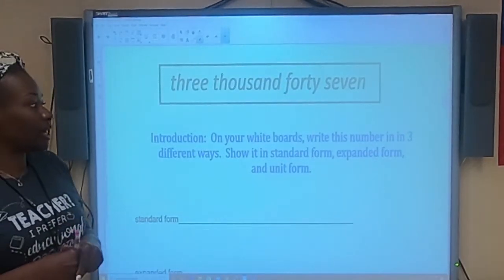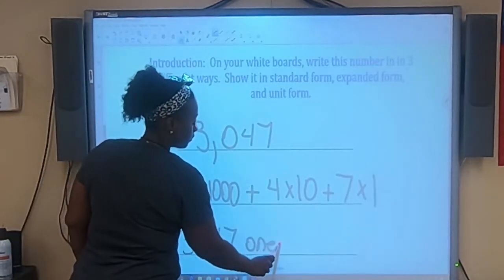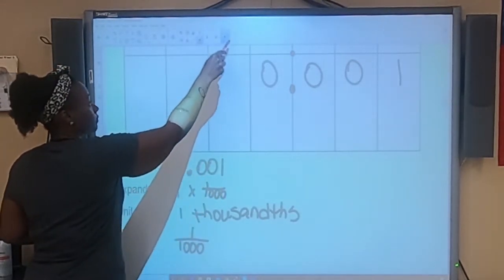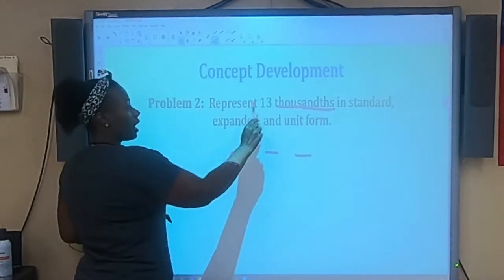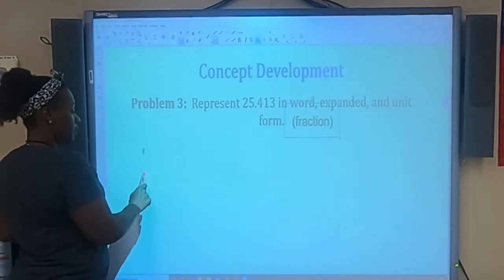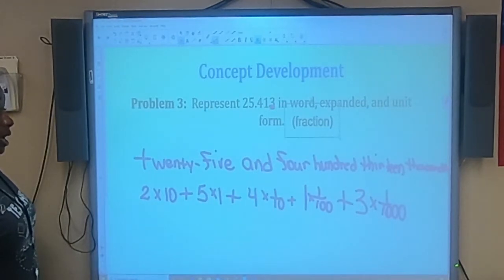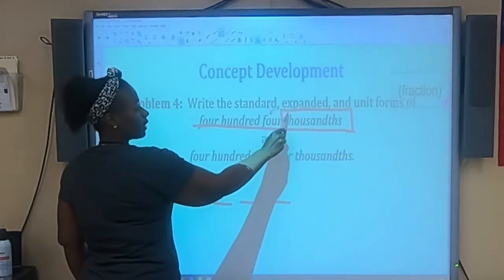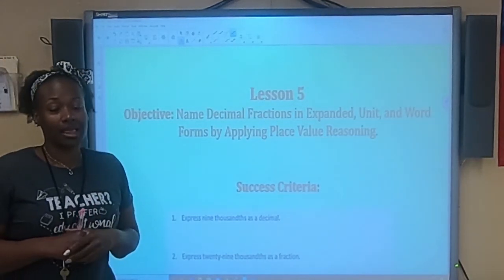5th grade Math Module 1 Lesson 5